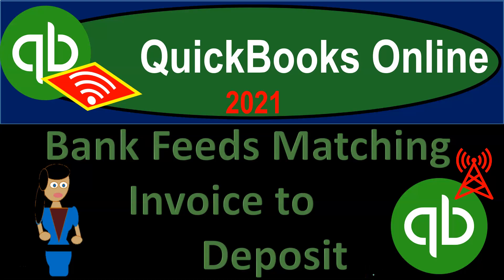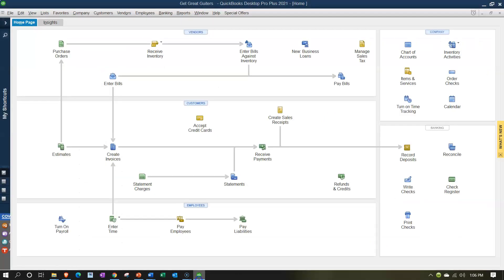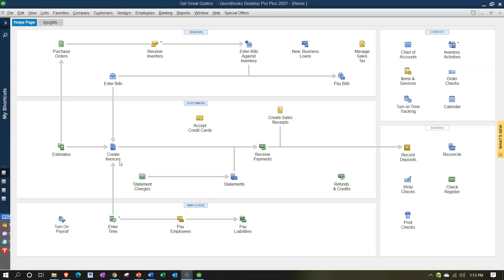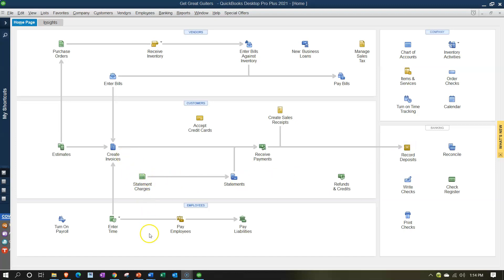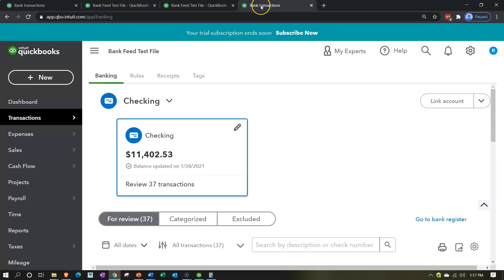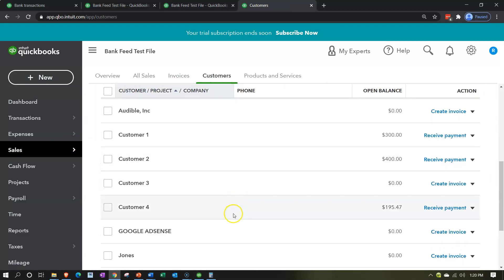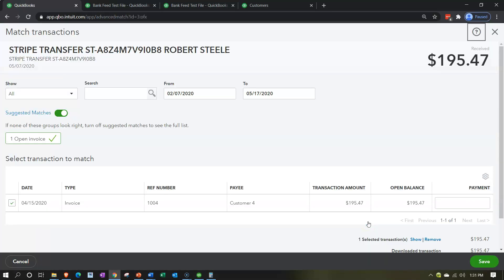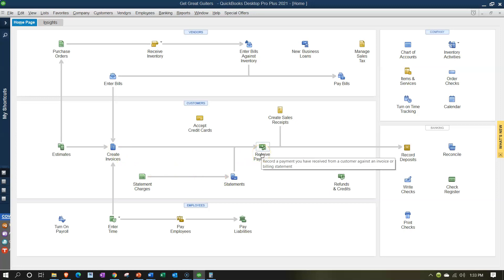QuickBooks Online 2021 Bank Feeds Matching Invoice to Deposit 440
Bank Feeds Matching Invoice to Deposit